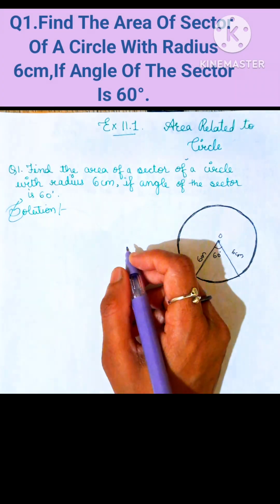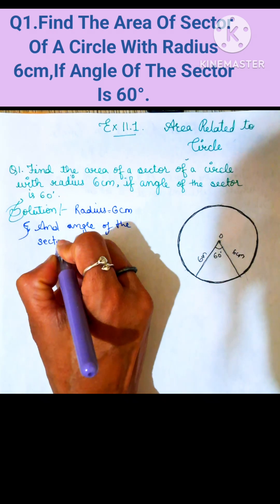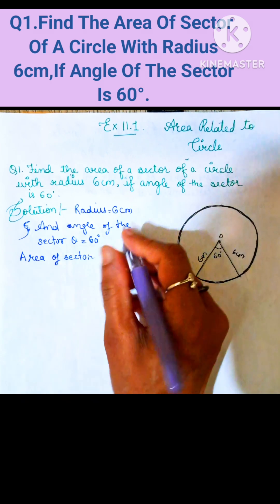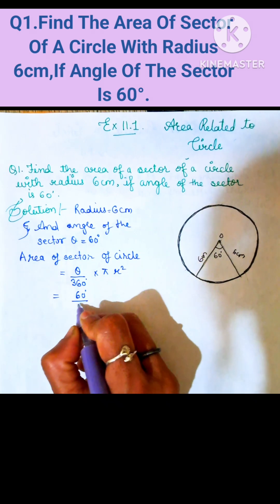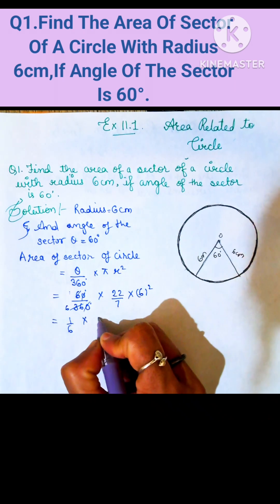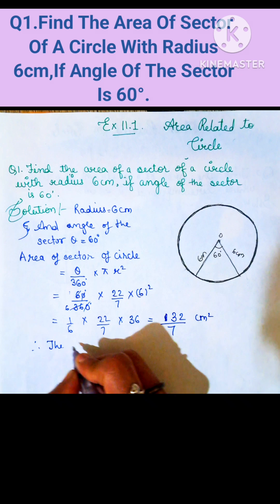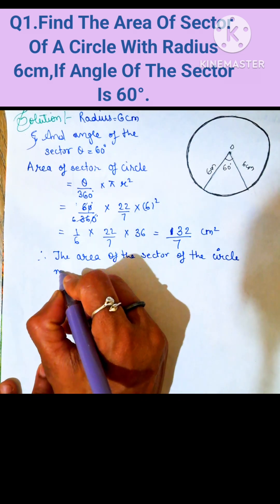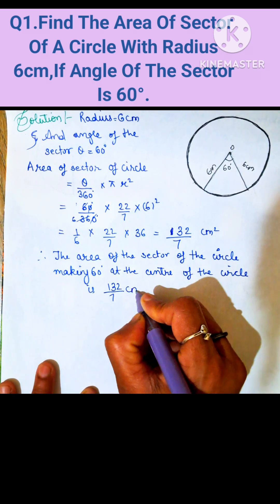Q1.Find The Area Of Sector Of A Circle With Radius 6cm, If Angle Of The Sector Is 60°.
wonderful maths olympiad problems.

My channel "The Genius Graph " is an educational platform designed to empower students. We are constantly finding new ways to make traditional learning fun and engaging.

Keep Supporting me So I can continue to provide you with free content !!

Your Queries 👇
Area related to Circle
banking exam
state's exams
competitive exams
Find The Area Of Sector Of A Circle With Radius 6cm, If Angle Of The Sector Is 60°.